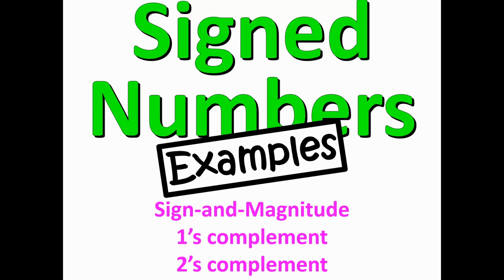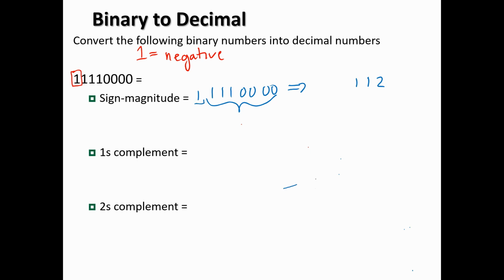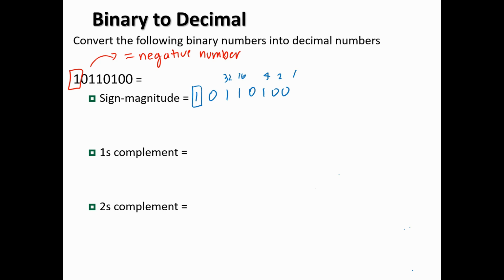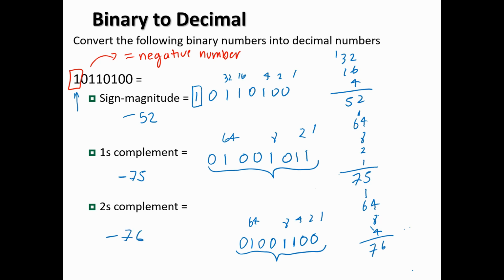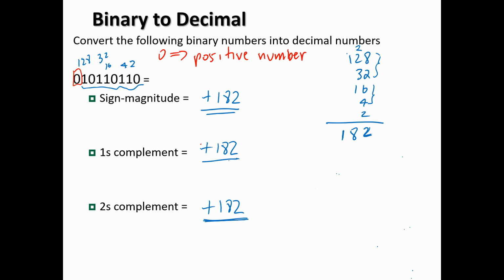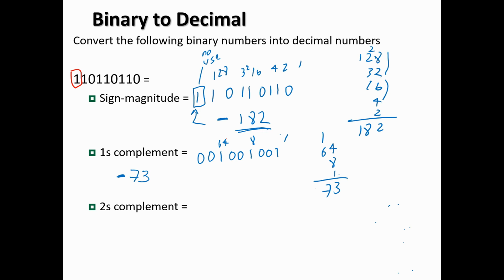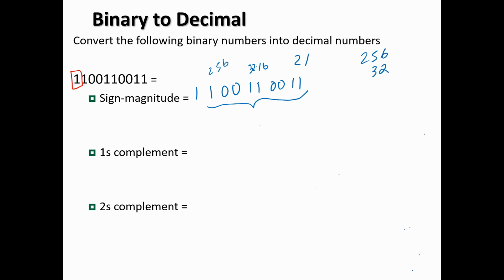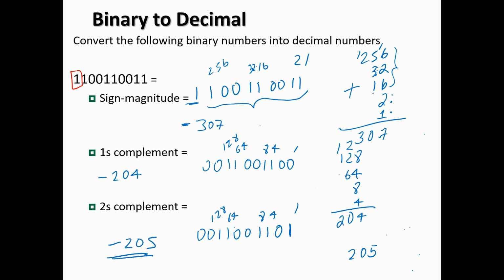Digital - 1's and 2's Complement Examples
Examples of Binary to Decimal conversion using sign and magnitude, 1's complement and 2's complement.